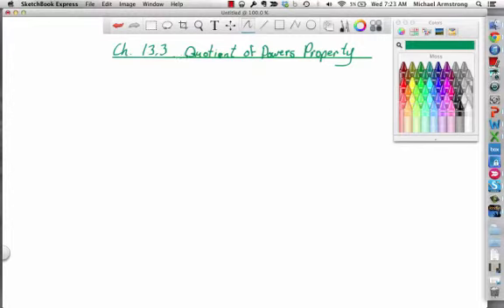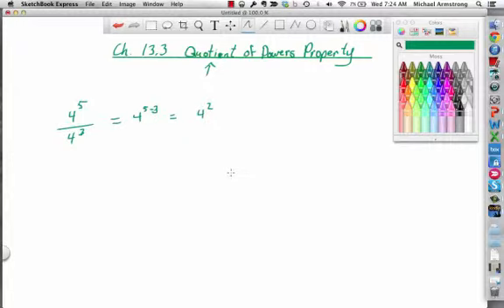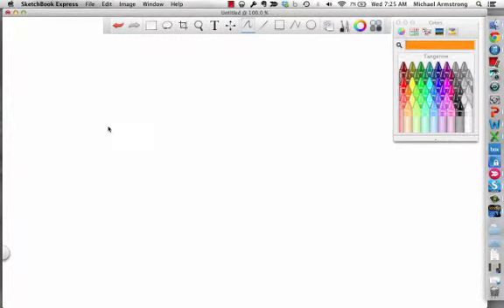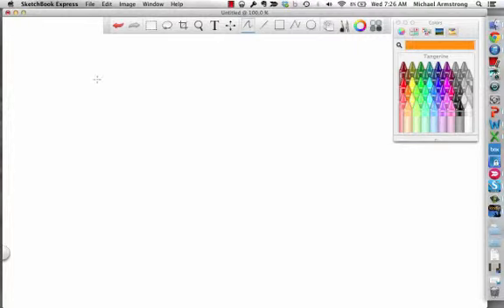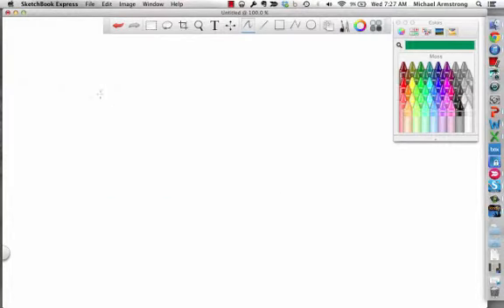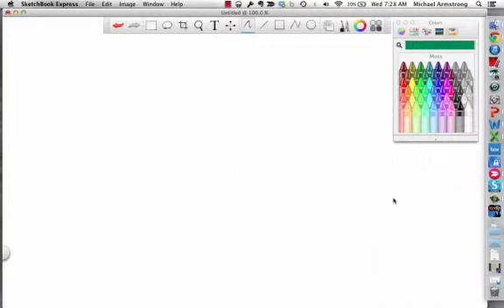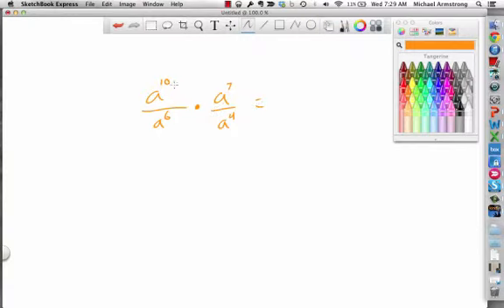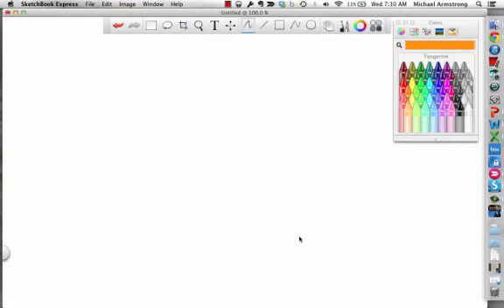7th Ch 13.3 Quotient of Powers Property